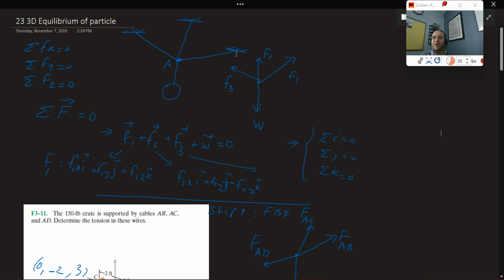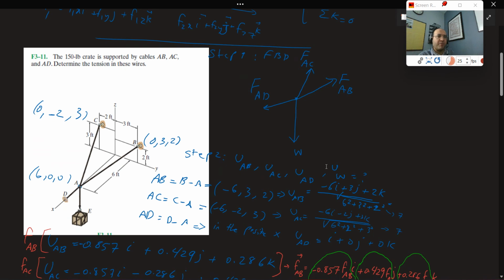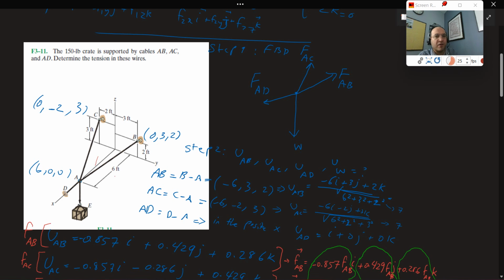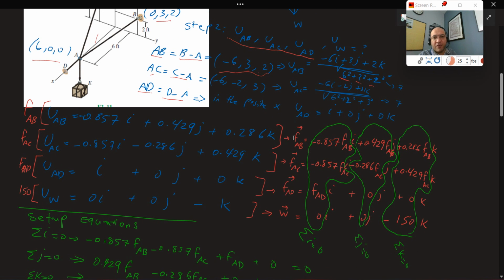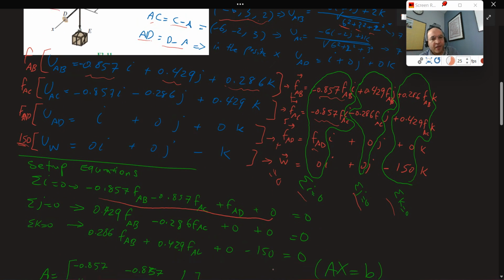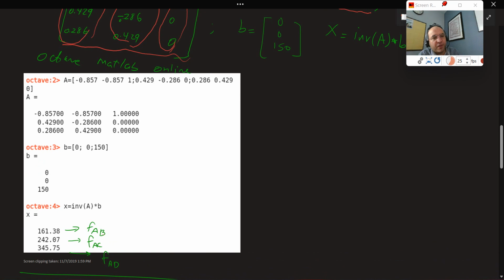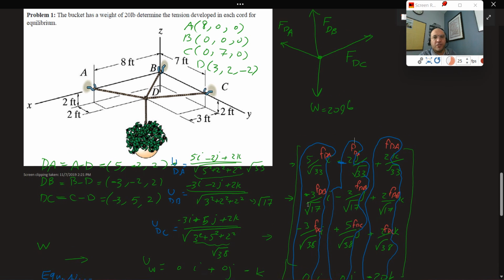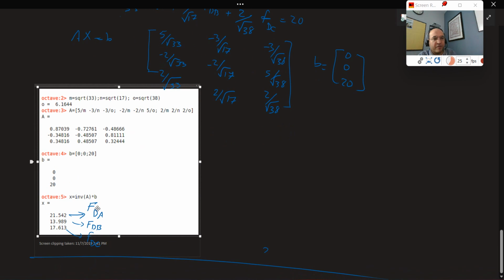Lecture 15: 3D Equilibrium of Particle